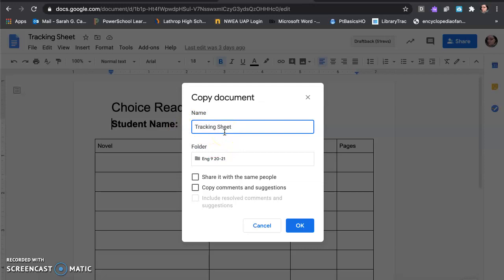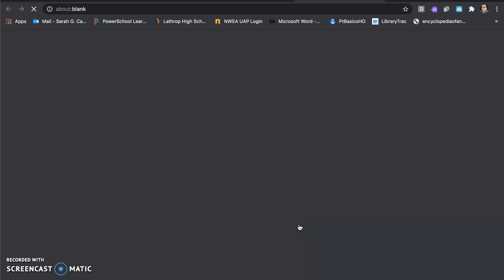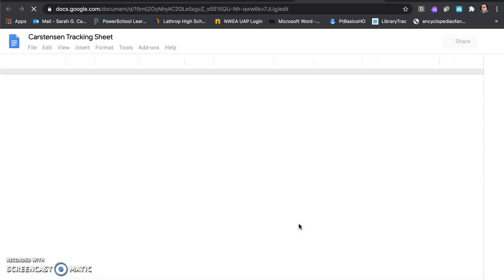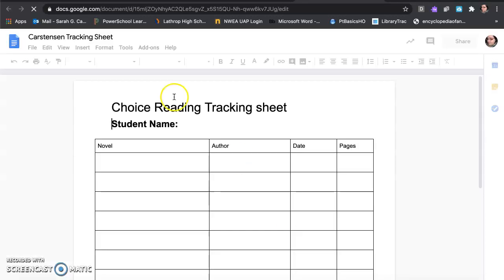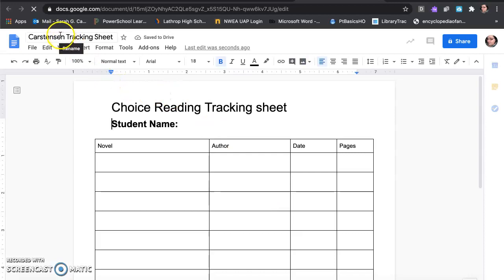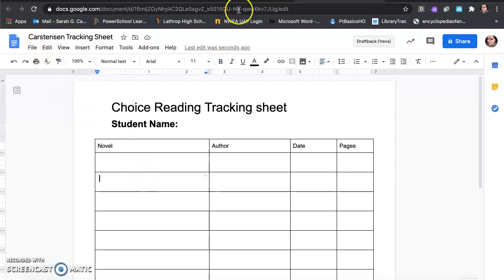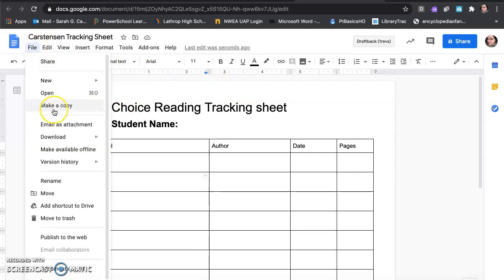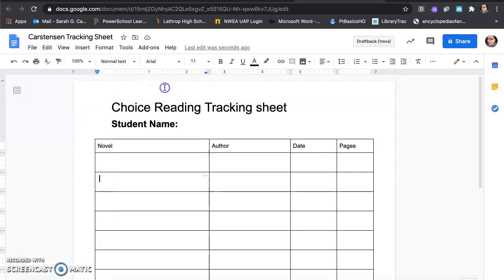Making a copy of assignment docs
How to make a copy of an assignment doc, when you aren't given your own in google classroom.